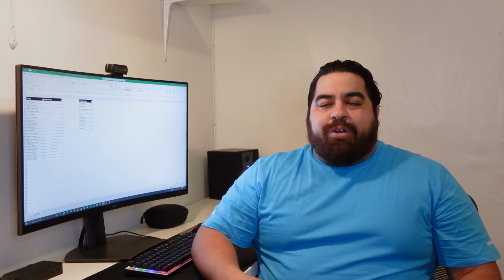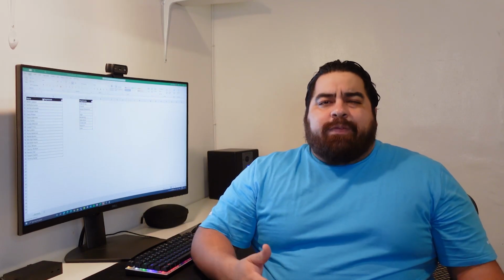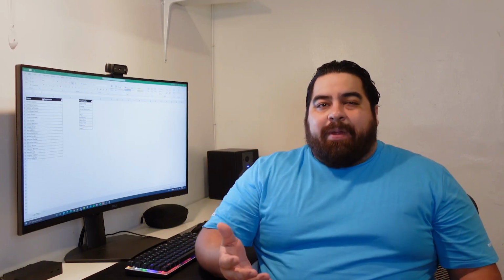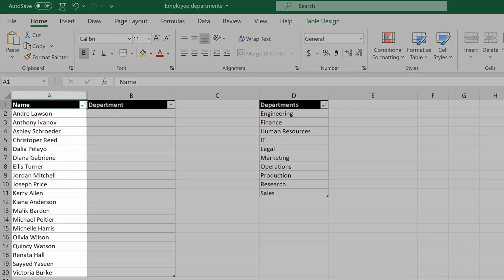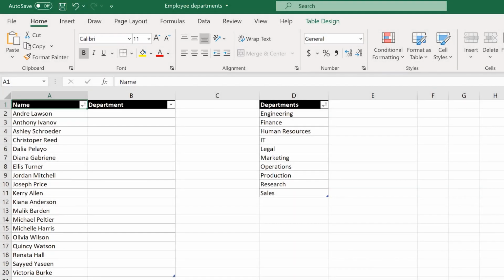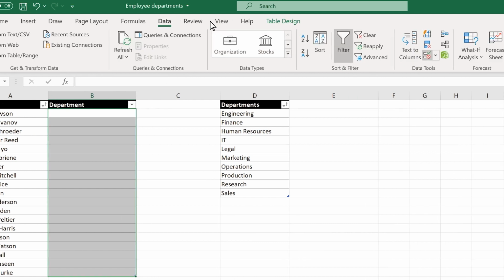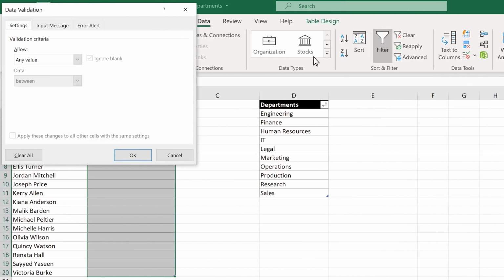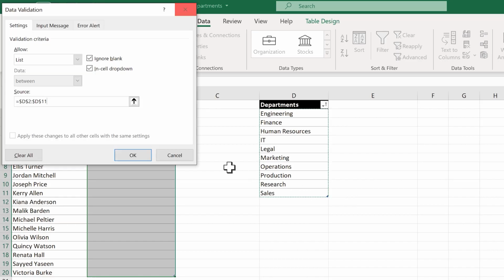How to add a drop down list in Microsoft Excel